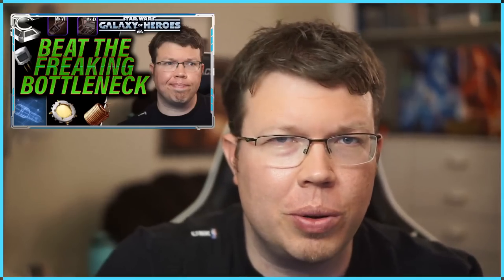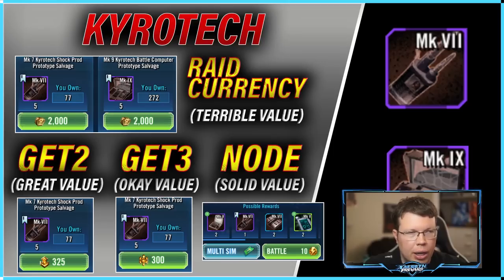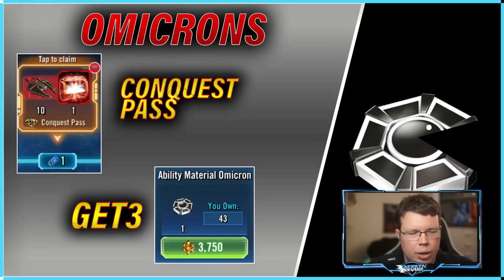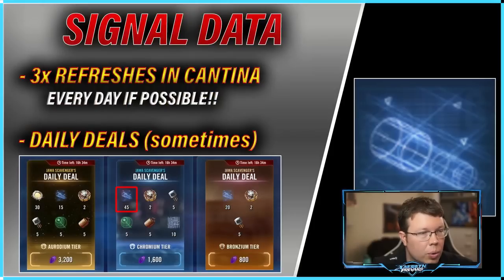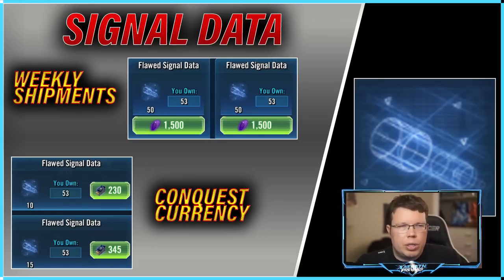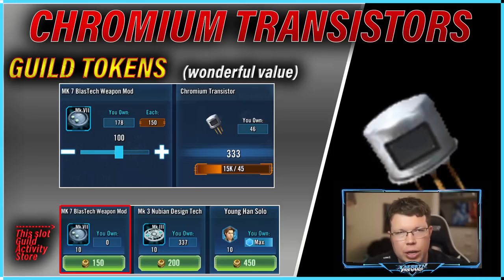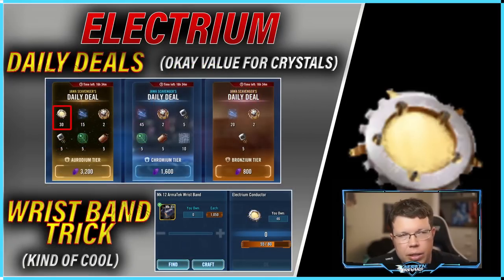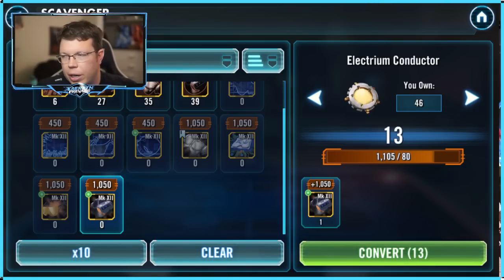USE THESE EASY TRICKS AND TIPS TO MAXIMIZE YOUR RESOURCES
What's in YOUR wallet?